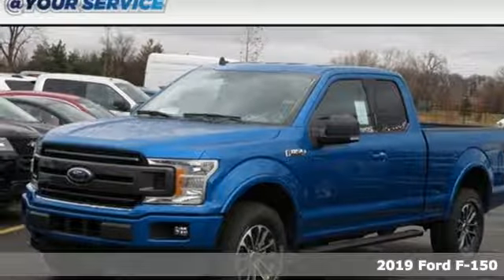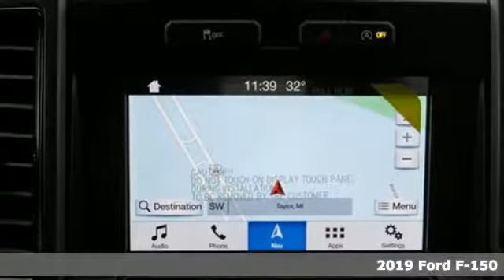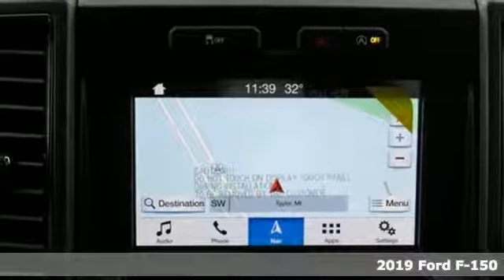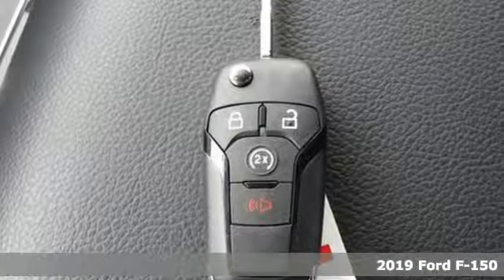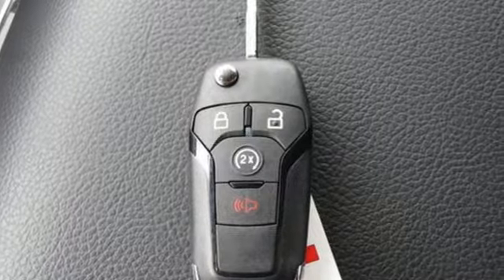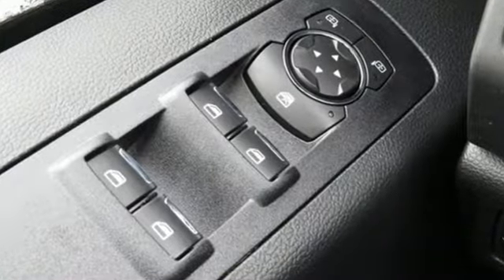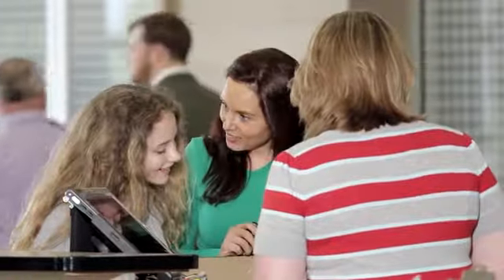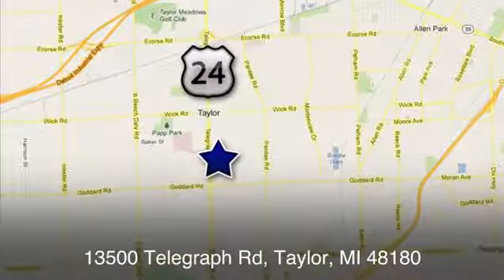New 2019 Ford F-150 Taylor MI Southgate, MI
Year: 2019
Make: Ford
Model: F-150
Trim: XLT
Engine: EcoBoost 3.5L V6 GTDi DOHC 24V Twin Turbocharged
Transmission: 10-Speed
Color: Blue
Interior: Black
Stock #: KFA78350
VIN: 1FTFX1E49KFA78350
Recent Arrival! 4WD. 2019 Ford F-150 XLT EcoBoost 3.5L V6 GTDi DOHC 24V Twin Turbocharged Price includes: $750 - Bonus Customer Cash. Exp. 01/02/2019, $750 - Retail Customer Cash. Exp. 01/02/2019, $500 - Ford Credit Retail Bonus Customer Cash. Exp. 01/02/2019

Address:
10725 Telegraph Road